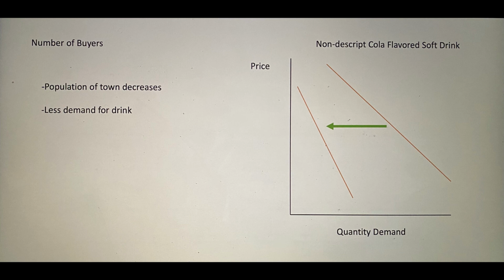Demand Determinants (Gacha Club)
Literally a school project. Sorry it's cringe, tried to be a little funny.